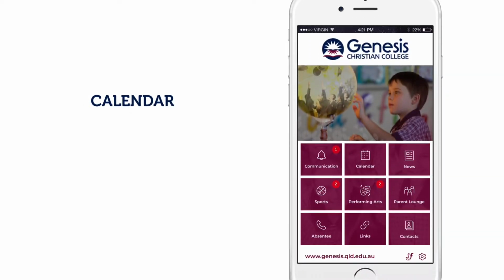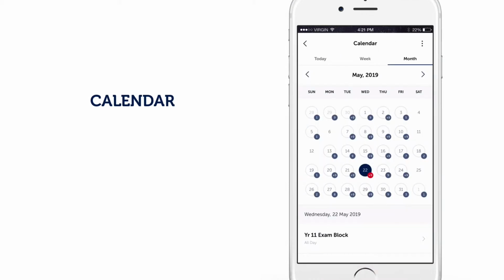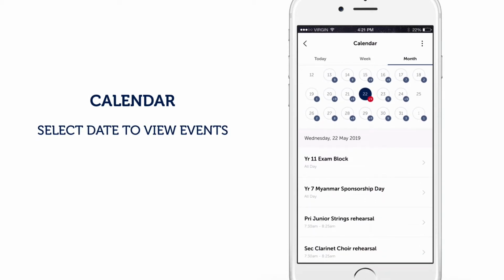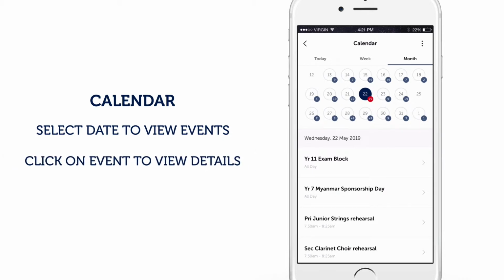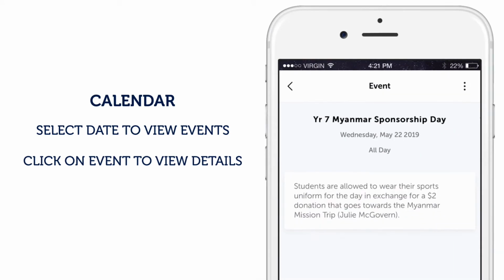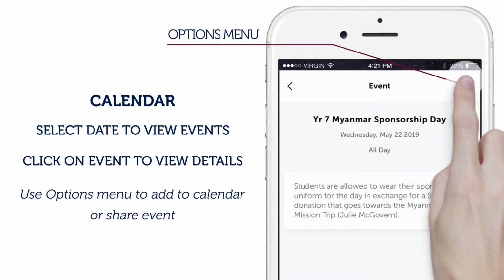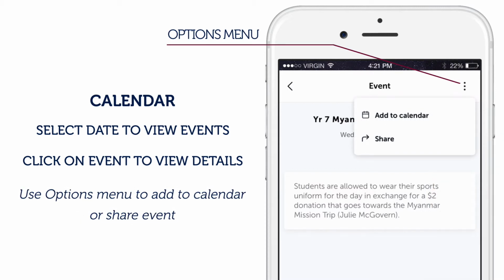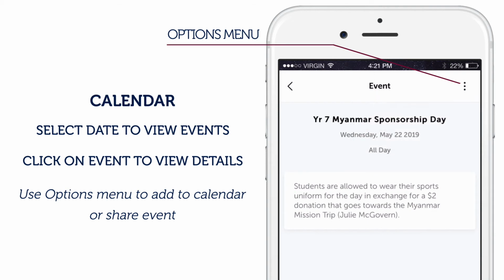How to - Calendar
Find out how to use the App calendar and access all of its features, including exporting events to your device's calendar.